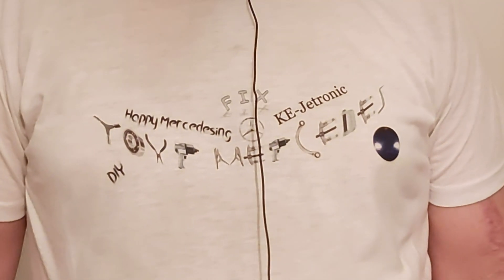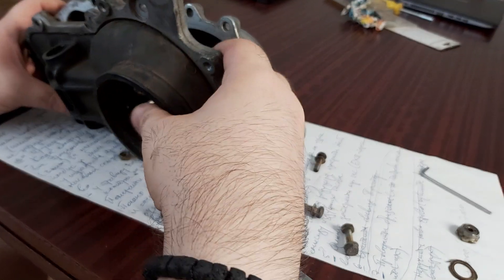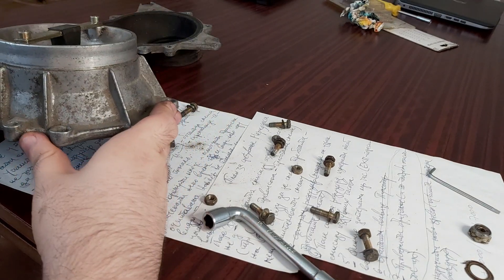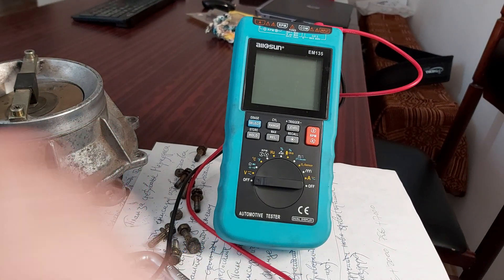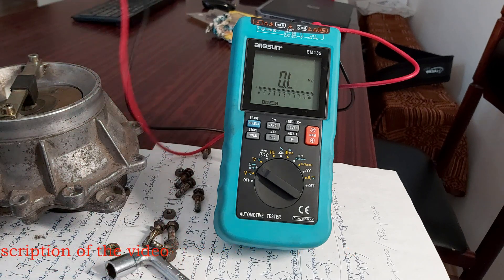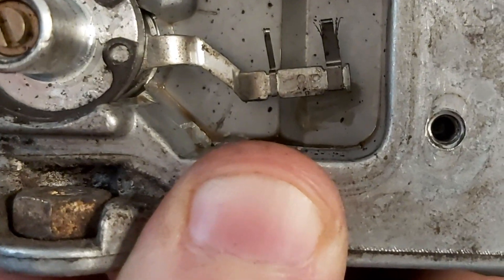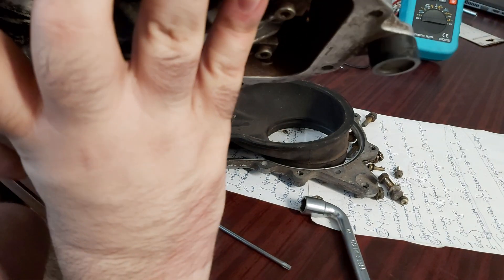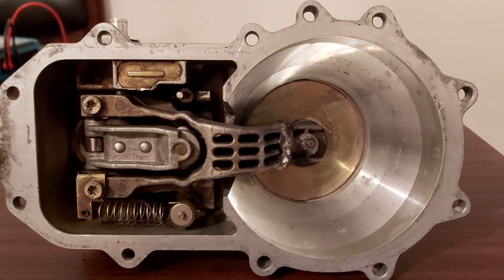㉦Mercedes Ke-Jetronic㉦ - M103 Air flow meter in details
"Happy Mercedesing"